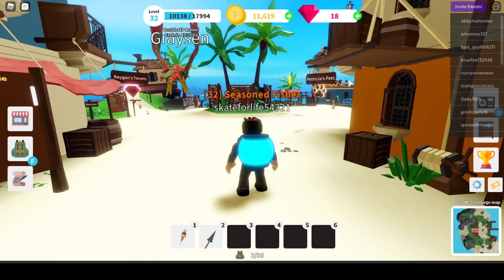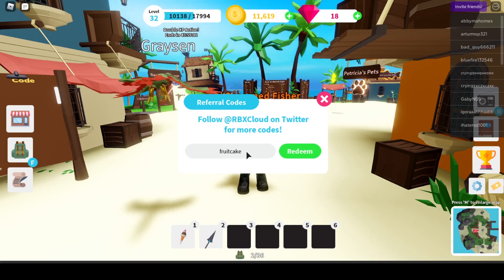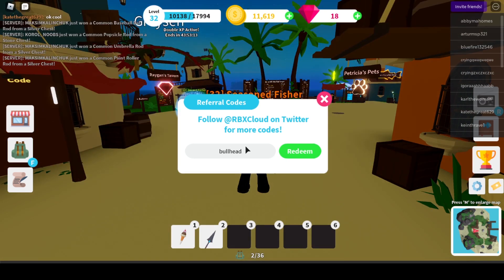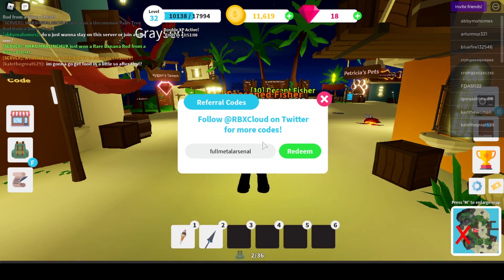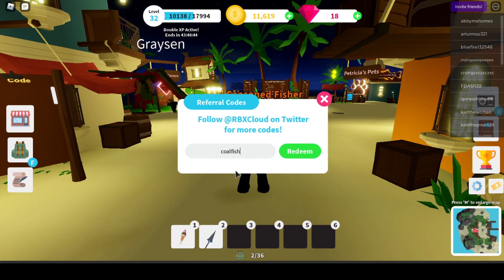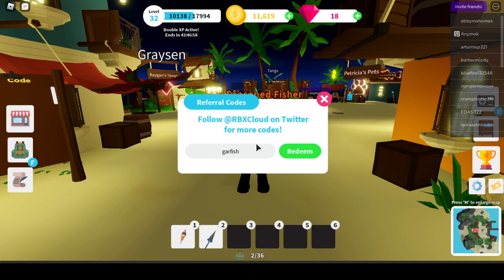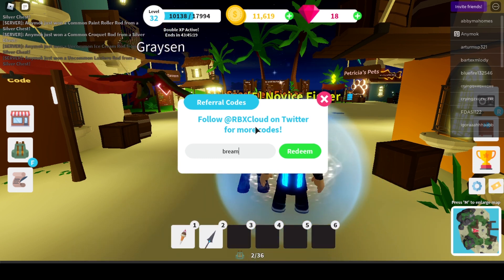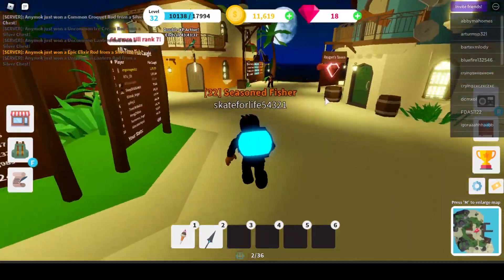EVERY NEW GEMS CODES FOR FISHING SIMULATOR 2021 5K GEMS!